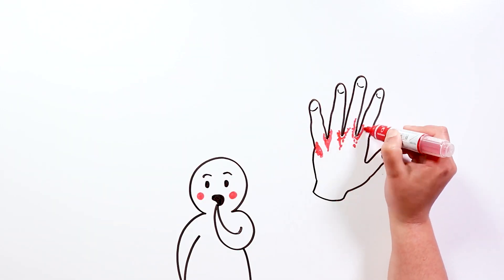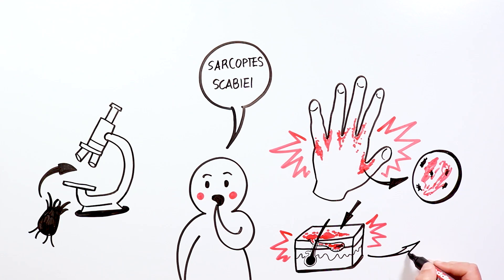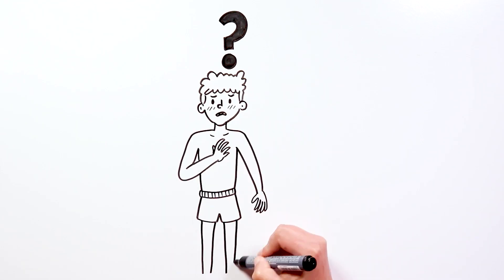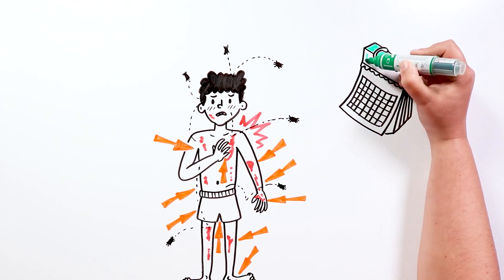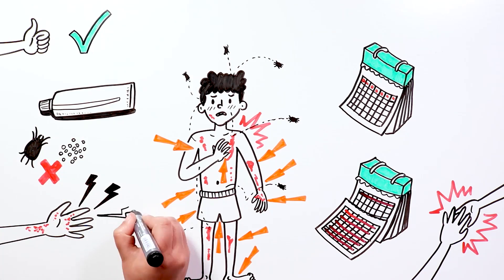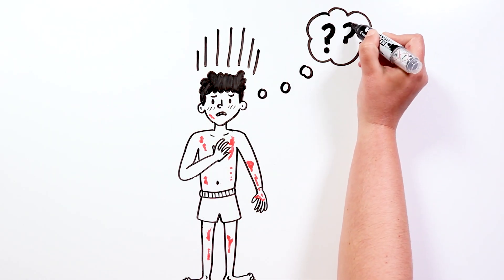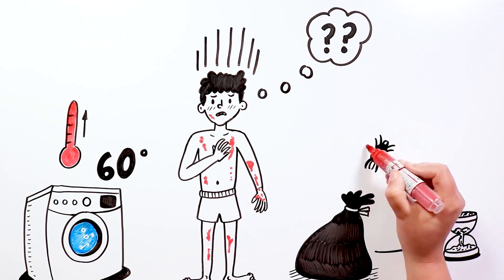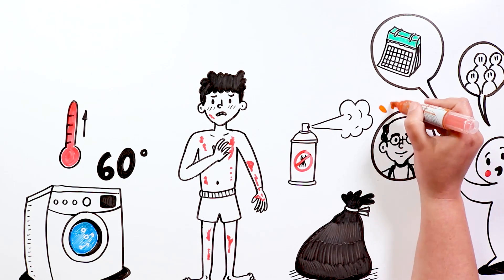WHAT IS SCABIES? | Draw My Life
Hey there, tiktakers! Do you know what scabies is? Lately, in the world, we have been able to read in the news that there has been a very significant increase in cases of scabies. But what is it, and how can we cure it?